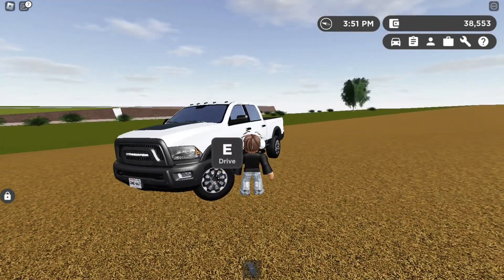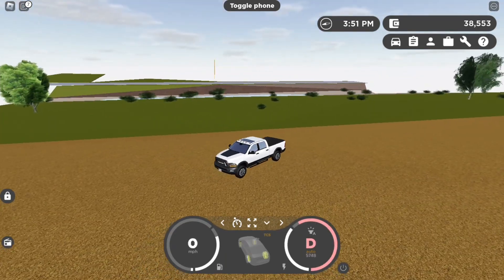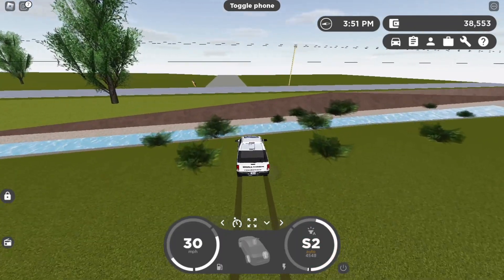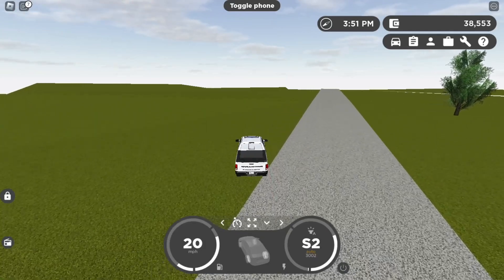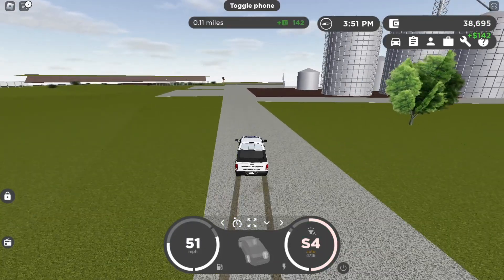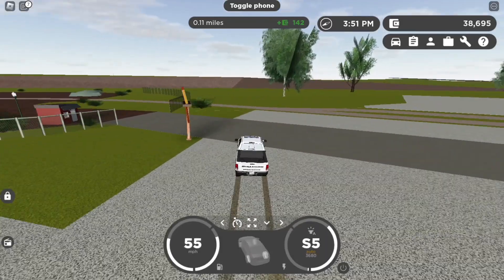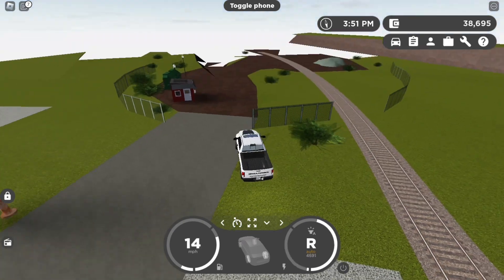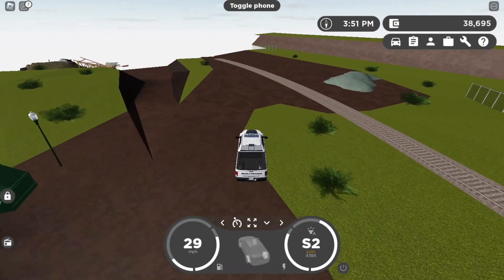Reviewing my NEW microphone! - JJTV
Today Im gonna be reviewing my new headphones/microphone and also explaining what happened to the old one.